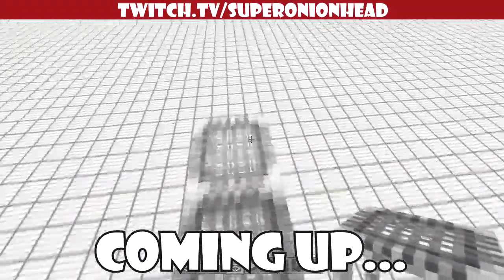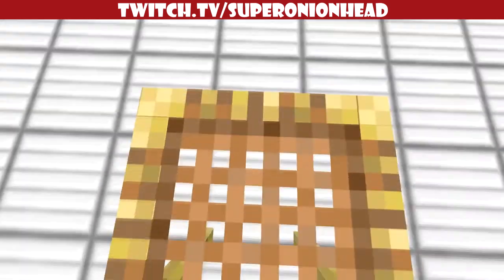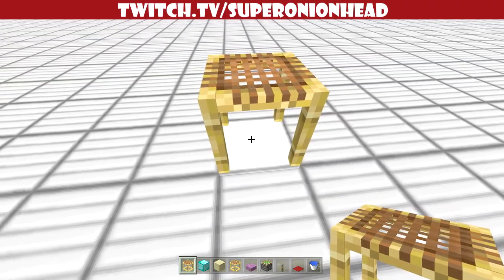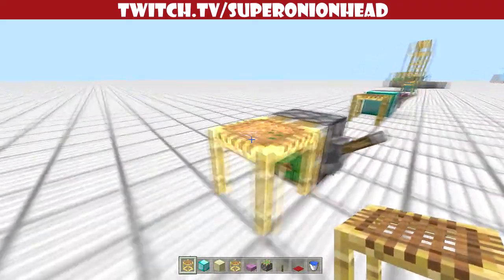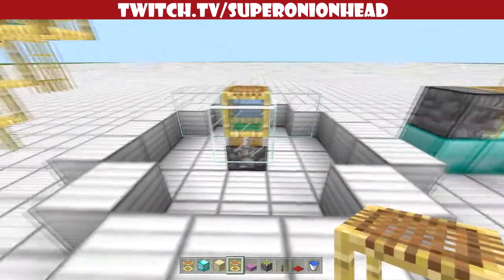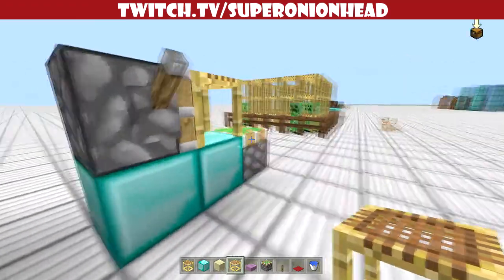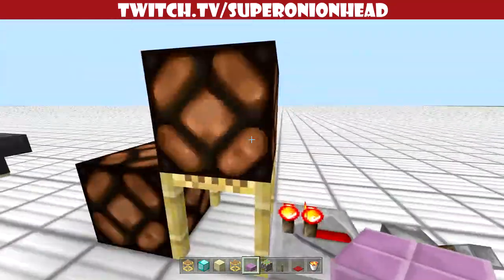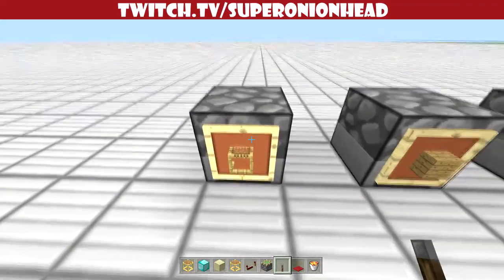Rethink The Way You Build! | 1.8.0.8 BETA | MCPE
I put this stuff through the wringer! Let's see how it does...

Catch me on Twitch Fri/Sat/Sun!